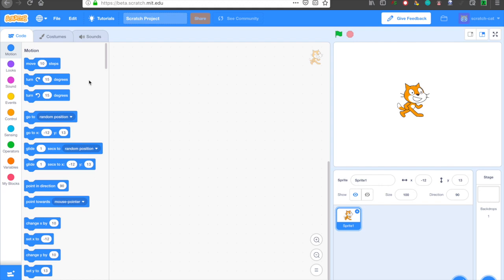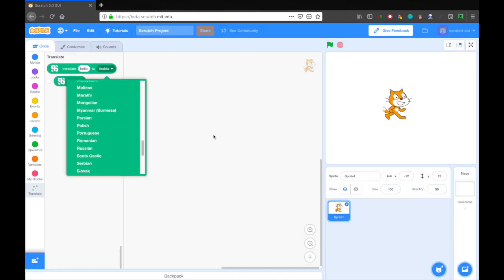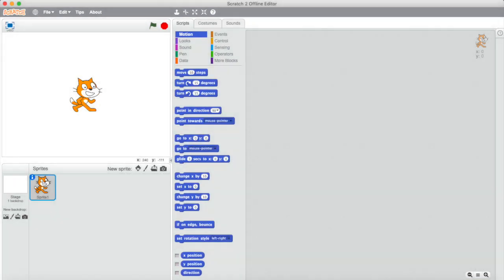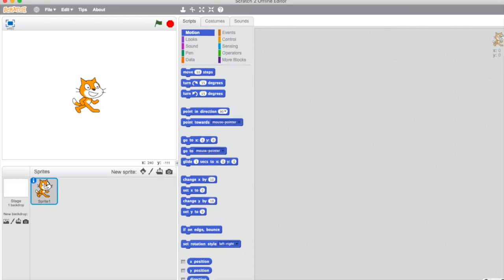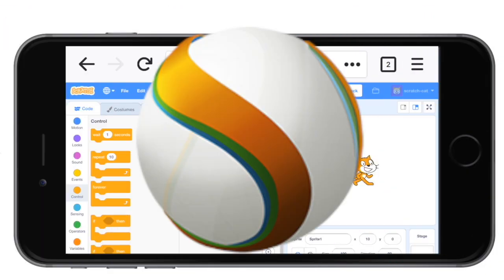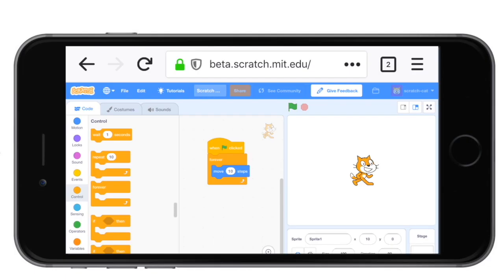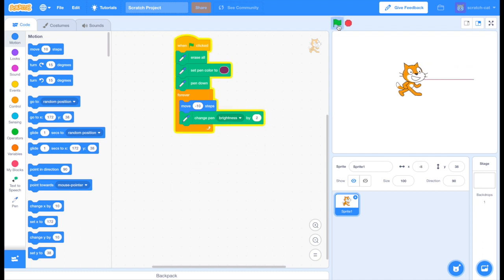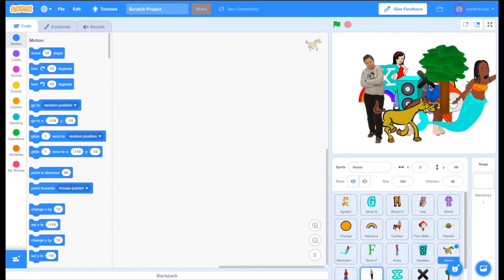Scratch 3.0 top 5 features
Talking about the top 5 new features coming to Scratch 3.0
The link to the 3.0 beta editor: